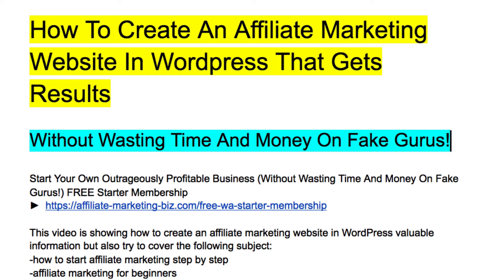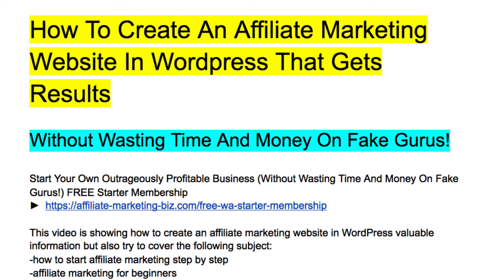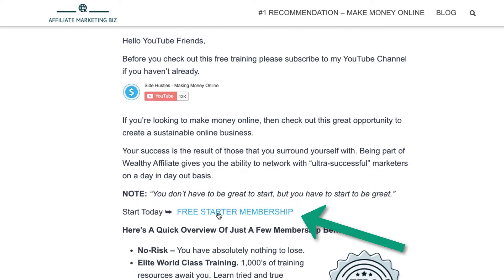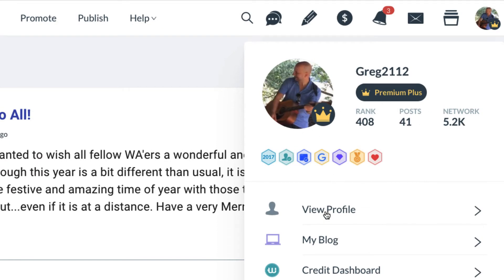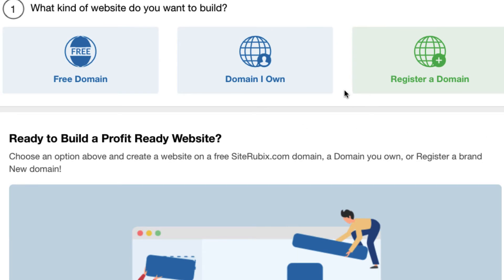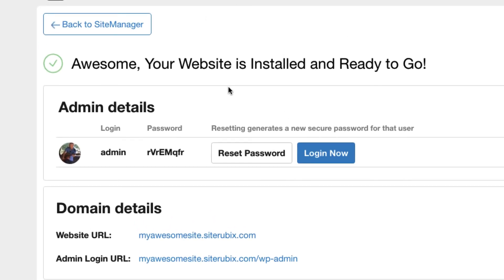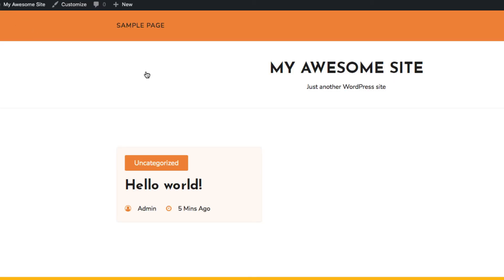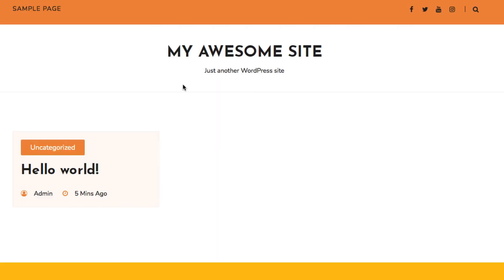HOW TO CREATE AN AFFILIATE MARKETING WEBSITE IN WORDPRESS That Gets Results (2024)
Start Your Own Outrageously Profitable Business (Without Wasting Time And Money On Fake Gurus!) FREE Starter Membership

If you want to learn how to create an affiliate marketing website in WordPress, This video is for you.

This video shows how to create an affiliate marketing website in WordPress has precious information but also try to cover the following subject:
-how to start affiliate marketing step by step
-affiliate marketing for beginners
-how to make an affiliate website

Youtube is the very best place to visit when looking for videos about how to create an affiliate marketing website in WordPress.
How to create an affiliate marketing website in WordPress is clearly something that intrigues you and a lot of people so I made this video.
Follow our videos about how to create an affiliate marketing website in WordPress as well as other similar topics on YouTube.

Have I answered all of your concerns about how to create an affiliate marketing website in WordPress?
People who searched for how to start affiliate marketing step by step also searched for affiliate marketing for beginners.